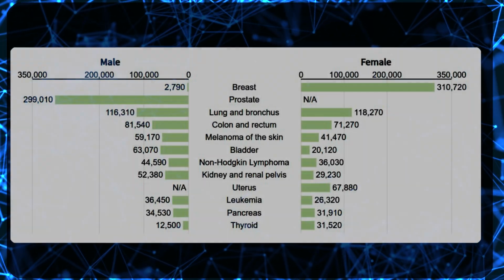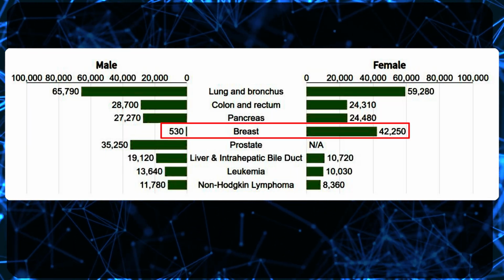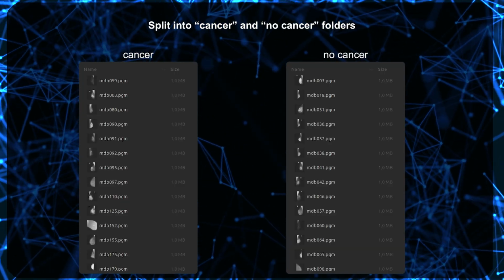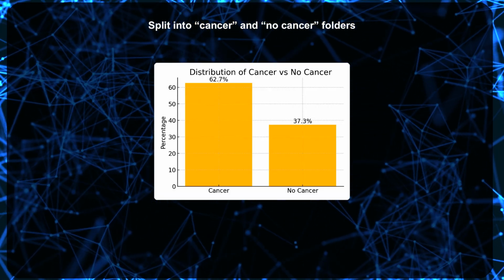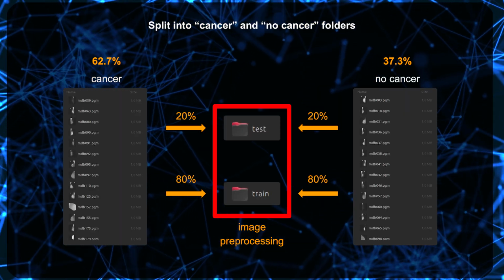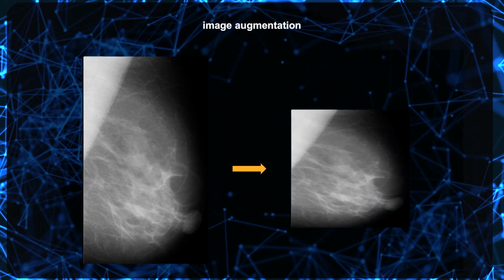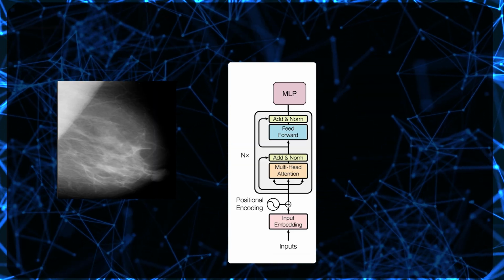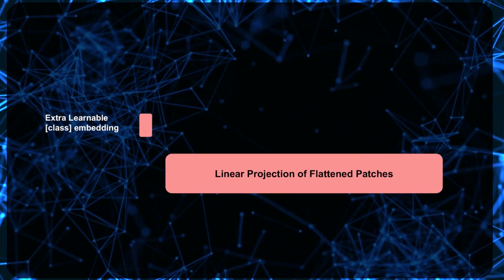S3E1 Image Processing (English)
In this short video, we explore how Image Processing is transforming healthcare, using early breast cancer detection as a powerful example. By analyzing medical scans like mammograms, these algorithms act as a "high-tech magnifying glass" for doctors—helping them spot hidden warning signs faster and earlier than ever before!